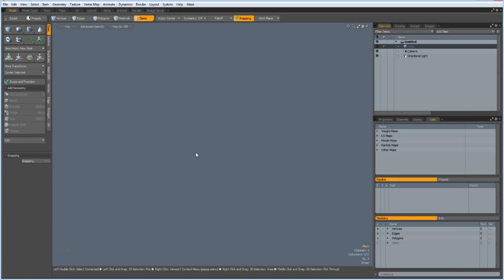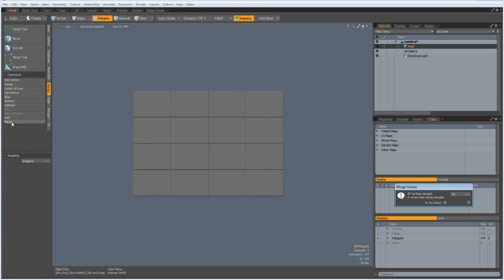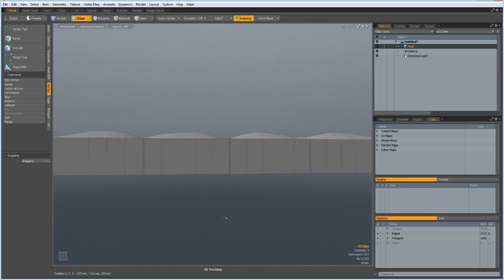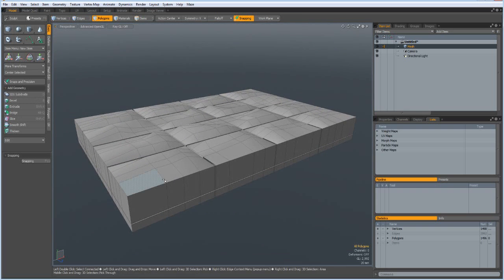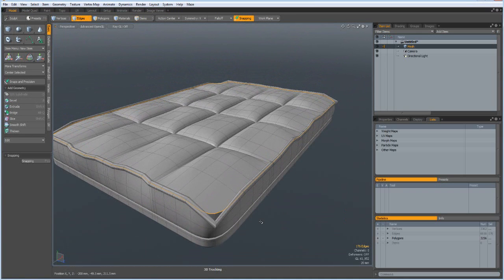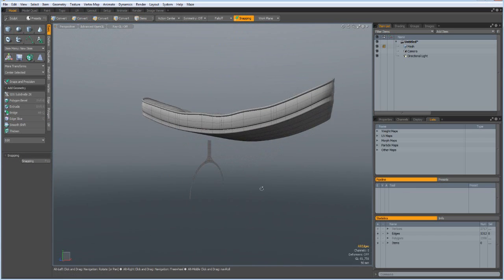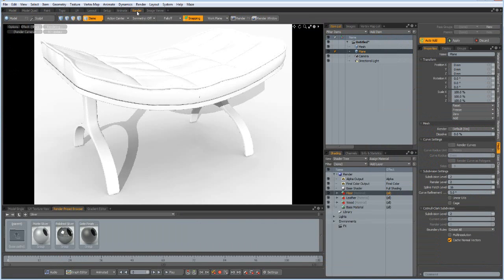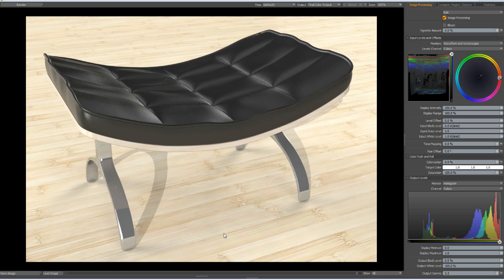Luxology modo - Modeling Upholstery (one of many ways ...)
This video was inspired by huevonIII. He wrote: Hi there Peter, I was wandering if you could explain in one of your future videos how to recreate this type of geometry in modo?